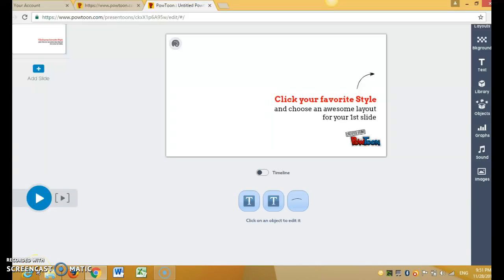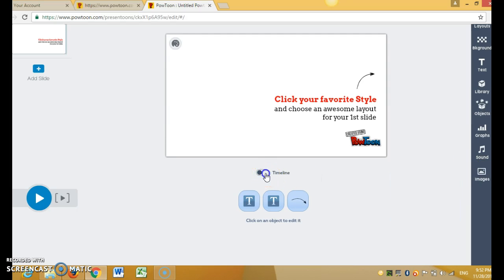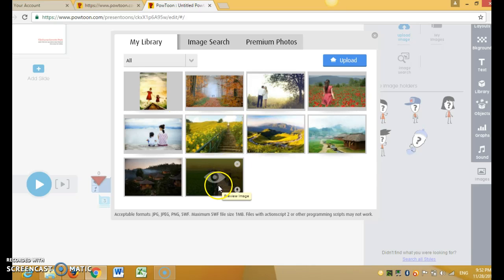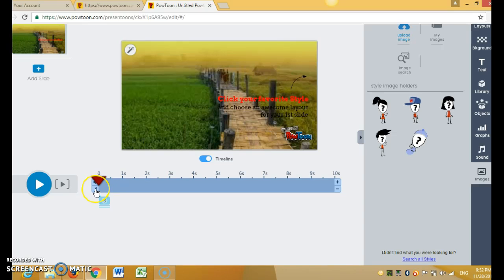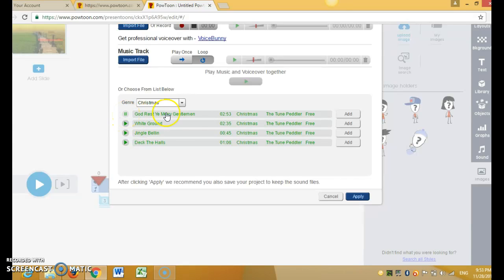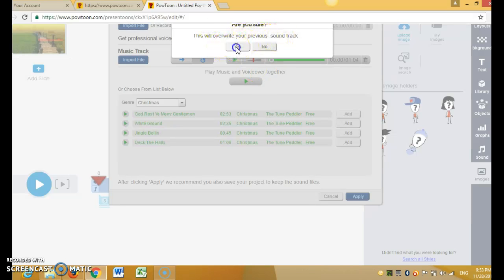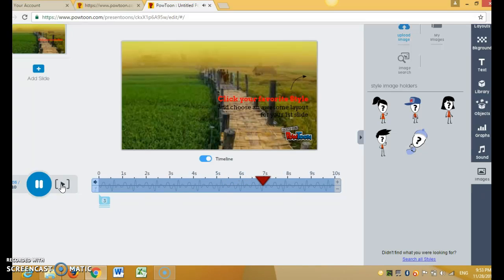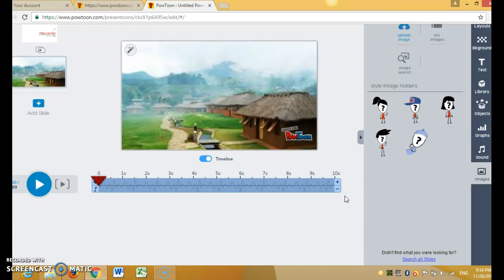how to change slide in powtoon pacground and add music